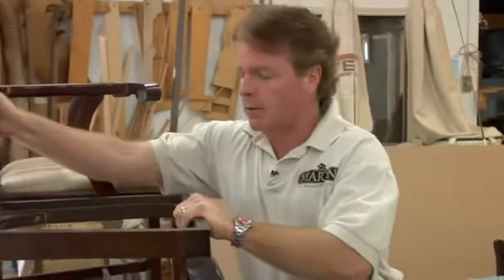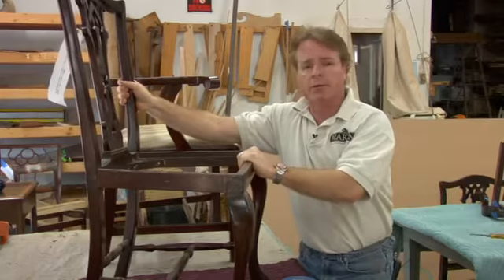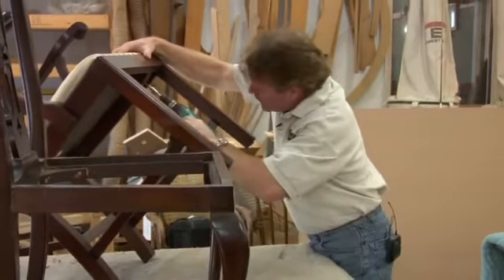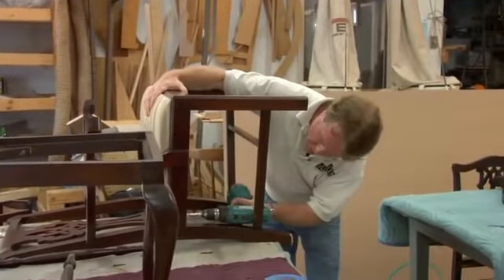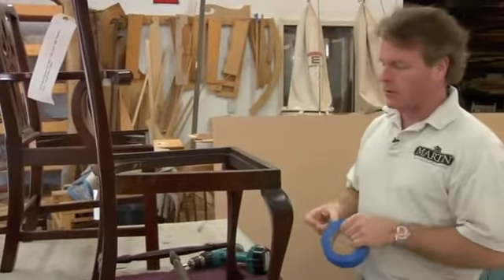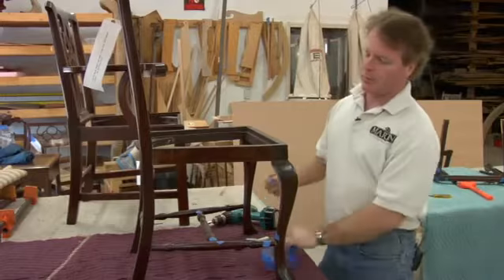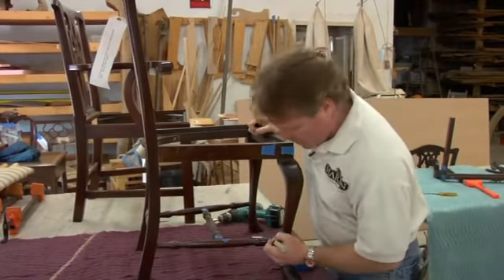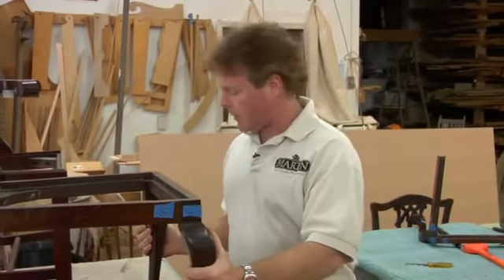How to Remove the Seat of a Chair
How to Remove the Seat of a Chair. Part of the series: How to Glue a Wood Chair. Marking the joints and removing a chair's seat. Learn how to glue a wood chair for furniture repair in this free video.